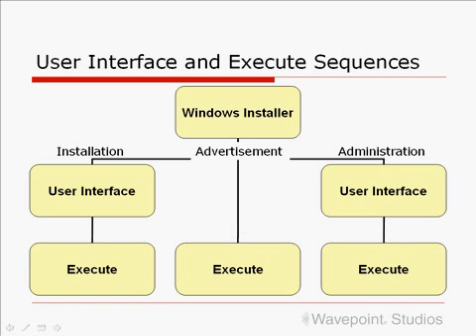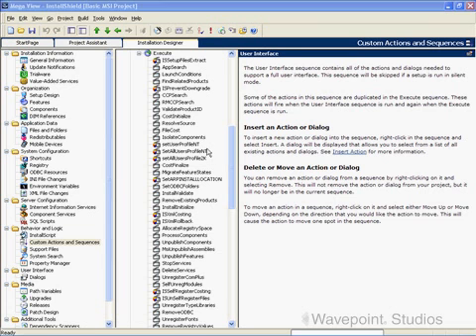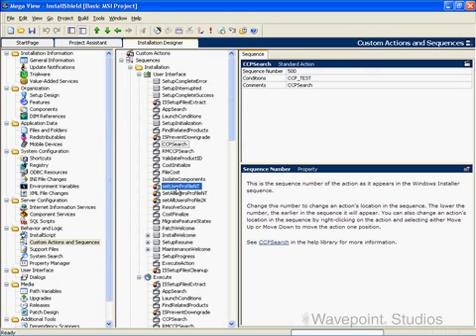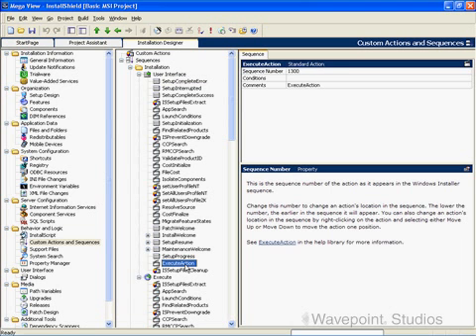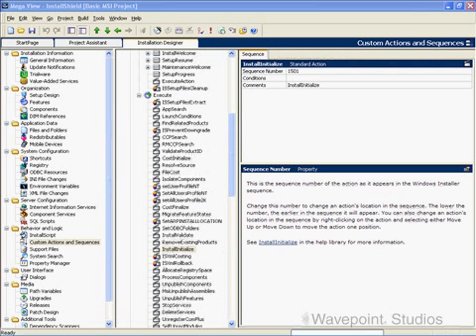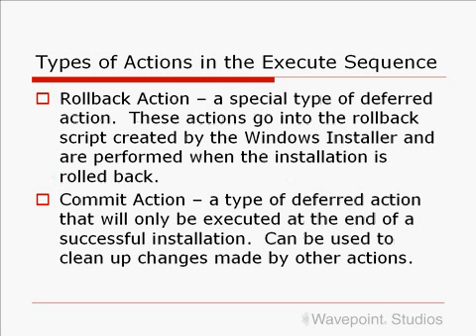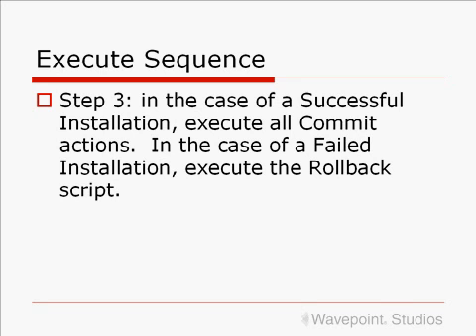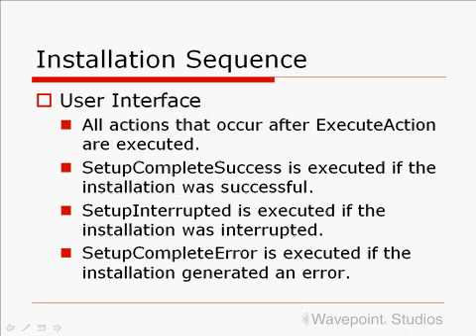MSI - User Interface and Execute Sequences - InstallShield 2009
User Interface and Execute Sequences - InstallShield 2009